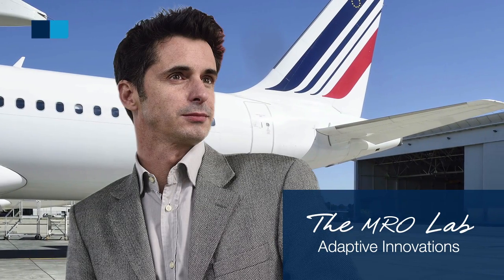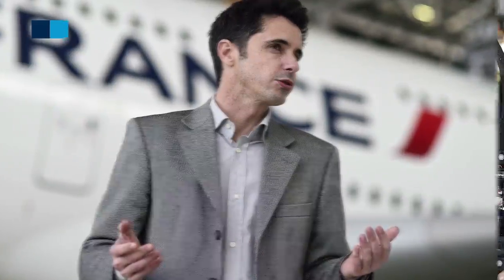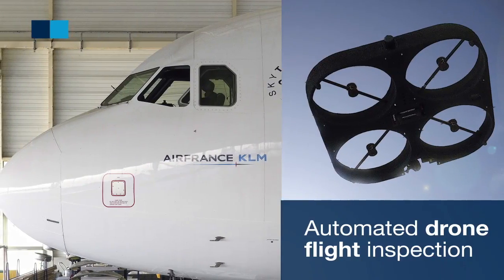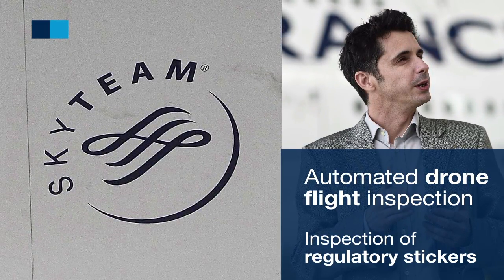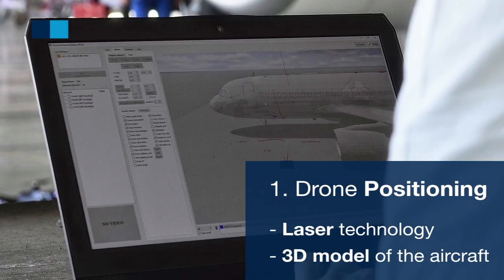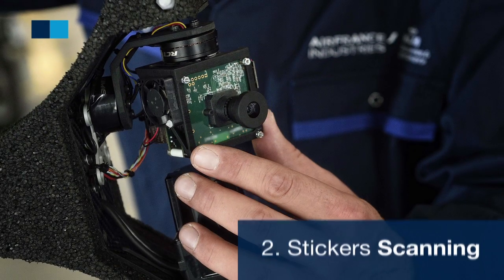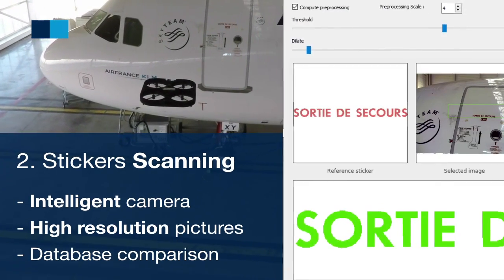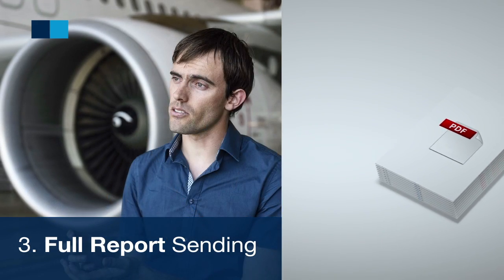UAV aircraft inspections Donecle - AFI-KLM E&M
Donecle demonstrates its aircraft inspection solution with AFI-KLM E&M.
20x faster than conventional inspections | 100% automated UAV/drone flight | real-time image analysis and detection of defects